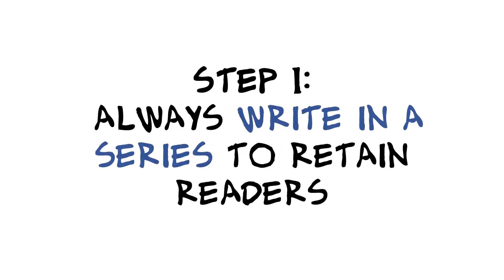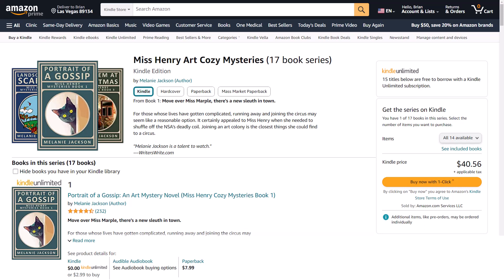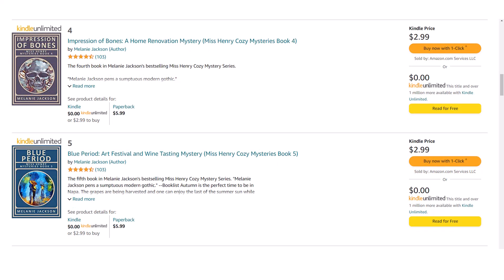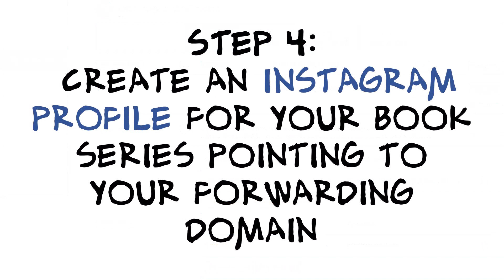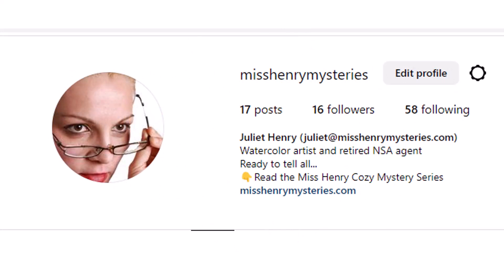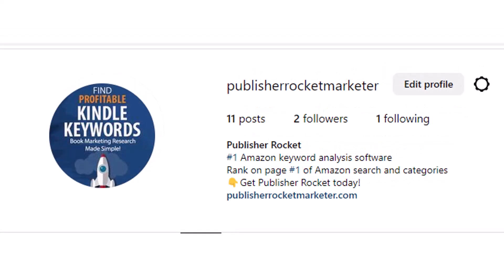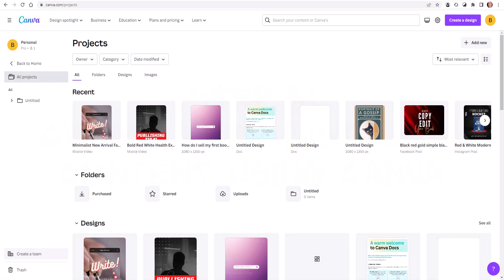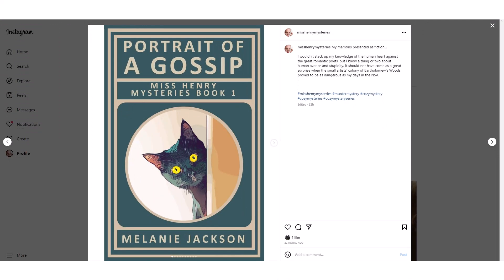Free Instagram Marketing of Amazon Kindle eBooks with Canva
Hello and welcome to my course, Instagram Marketing: Amazon Kindle eBook Instagram Marketing.

In this course, I will demonstrate how to use an Amazon book series page to create a free and straightforward eBook marketing sales funnel, how to use Instagram to drive traffic to your eBook sales funnel and how to use Canva to populate your Instagram feed with interesting, tagged content that will attract new followers while entertaining existing ones. This course demonstrates a simple and free way to sell more Amazon Kindle eBooks with little effort.

This course includes the following sections:

· Creating an Amazon Kindle eBook Series
· Creating a Custom Forwarding Domain
· Creating an Instagram Account and Marketing Profile
· Creating and Posting Free Instagram Content with Canva

This is as simple and straightforward as Amazon Kindle eBook marketing gets. Simply follow my step-by-step instructions to begin selling books today.

My name is Brian Jackson. I’m the author of one dozen books, publisher of over 100 books and educator with almost 40 online video training courses. From July 2011 until the writing of this book, I’ve made $496,599.98 self-publishing Amazon Kindle books.

This course explains how to use Instagram to sell more Amazon Kindle eBooks while spending no more than 1 hour per day generating free organic traffic by posting resources to Instagram created using a free Canva account.

After watching this course, you will sell more Amazon books by driving more potential reader traffic to your Amazon series page.

---Brian